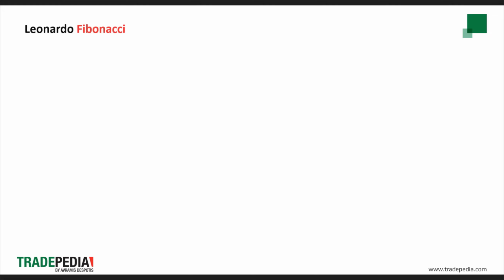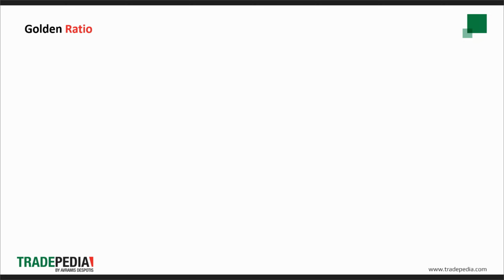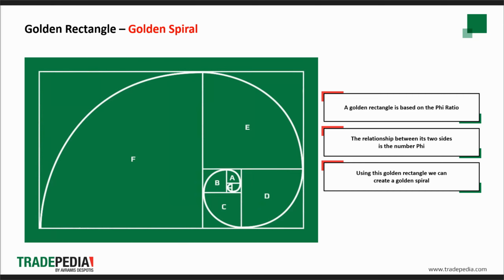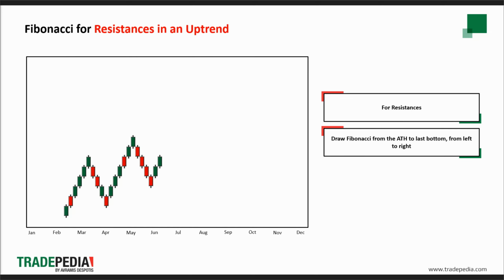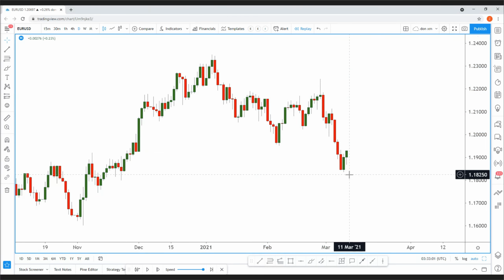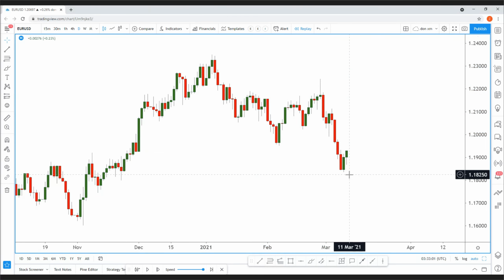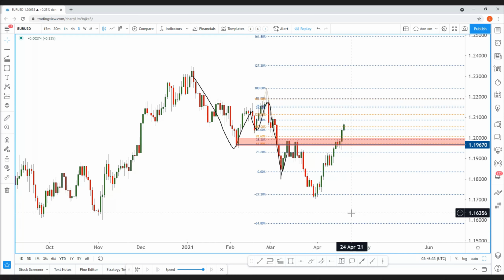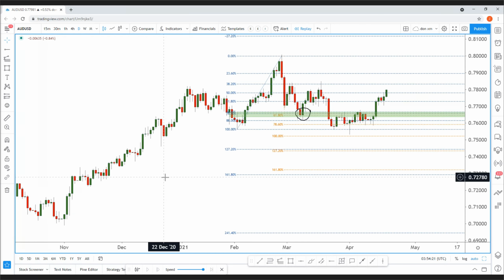(XM Global) 13 - Support and Resistance Part 2: Projection (Fibonacci Magic)